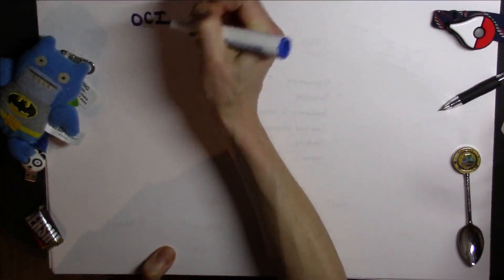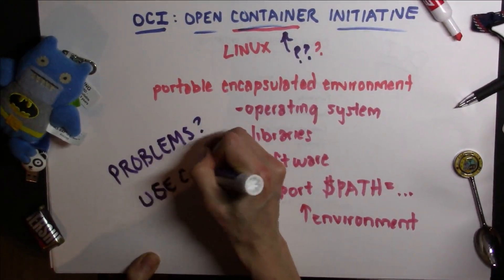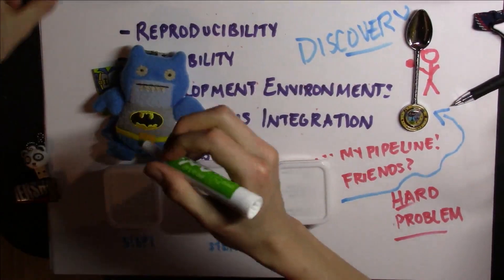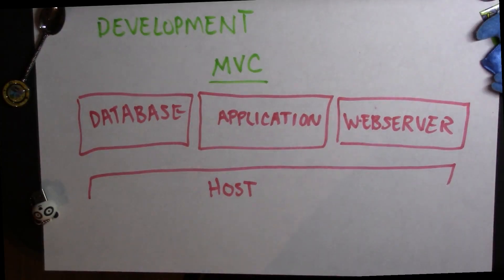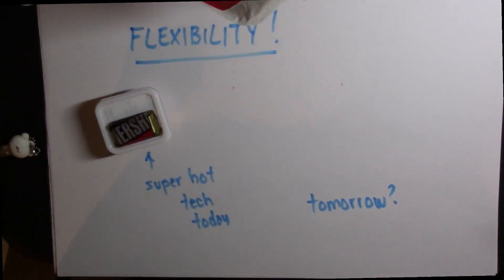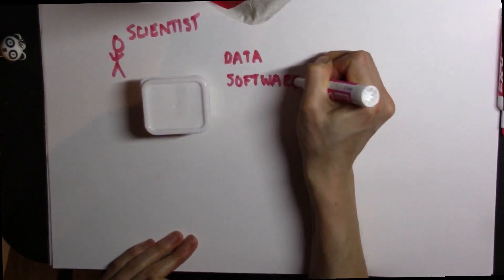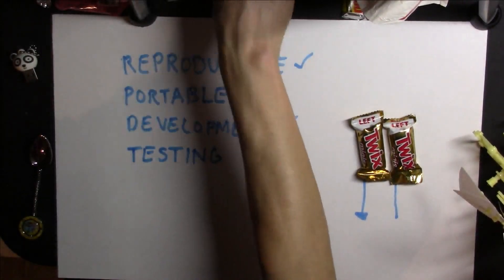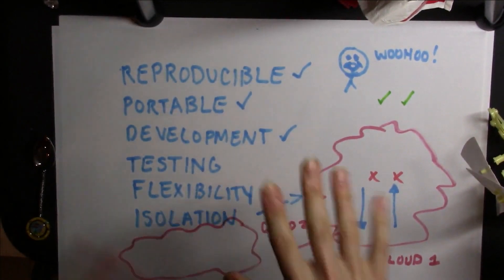The Open Container Initiative (OCI) Part 1: The Problems that Containers Solve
Hey friends! I'm working on creating base of documentation to teach you about the Open Container Initiative (OCI), specifically:

 - What is OCI?
 - What projects are maintained by the community?
 - How do I contribute to OCI?

Specifically, I struggled with the last question, and wanted to create this content (and a few fun videos!) to help answer that exact question. Without further adieu, here is the first video, an introduction to OCI and the problems that containers
help to solve.

export $PATH should be export PATH, nobody is perfect! :)